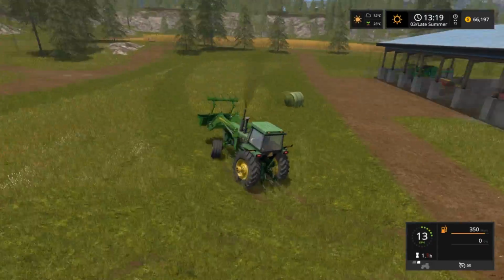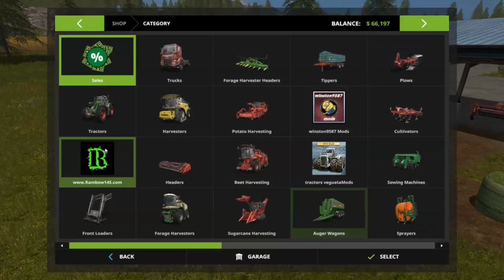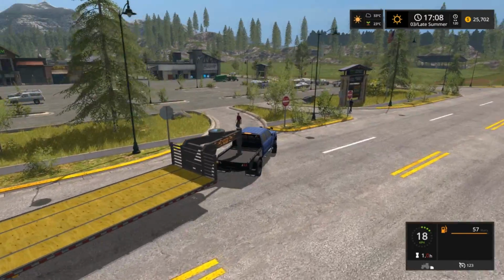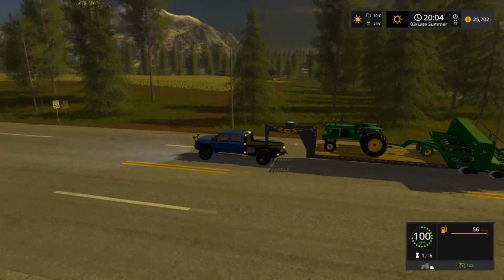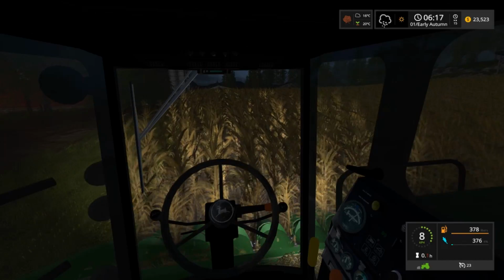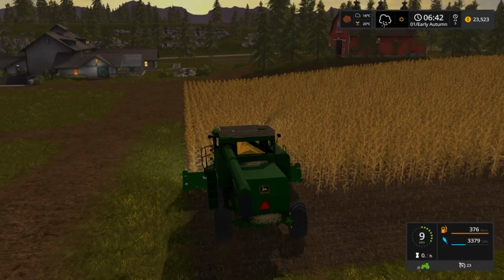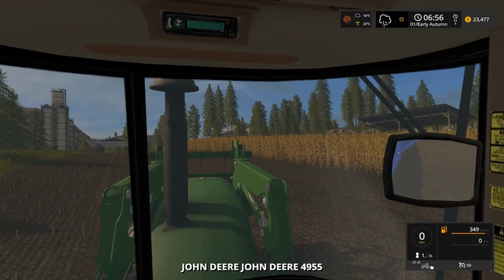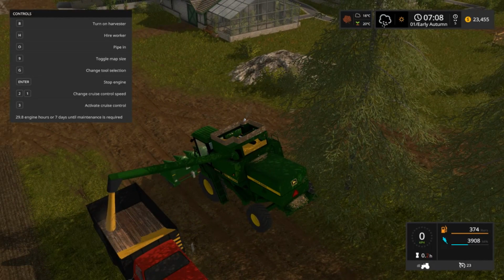Farming Simulator 17 | Old School Farming | Episode 5 | New Tractor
Steam: geoilersgist
Origin: geoilergist